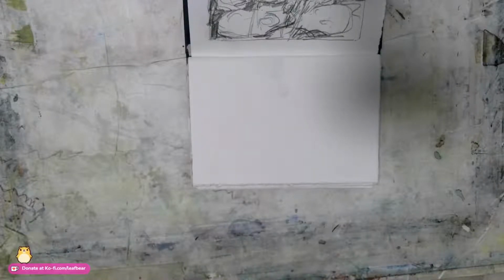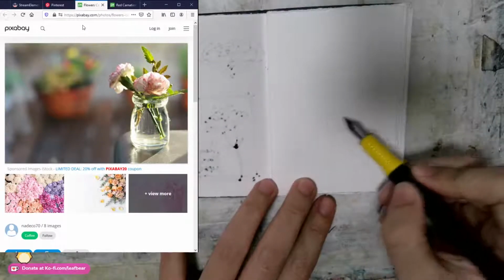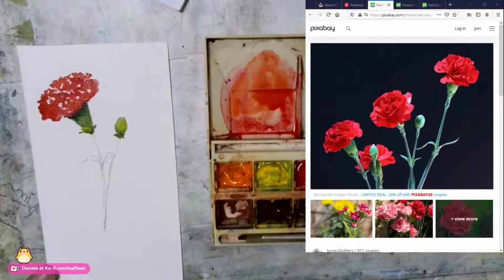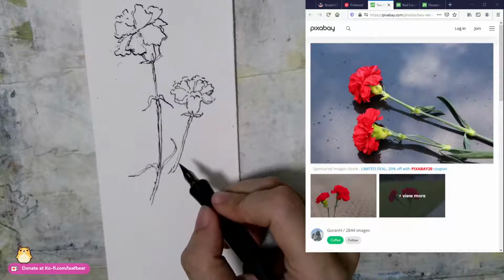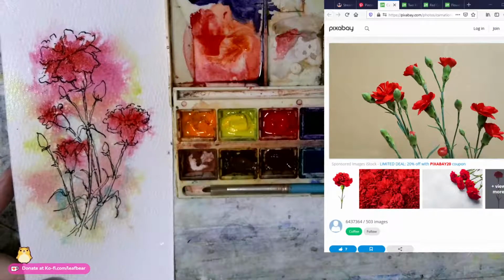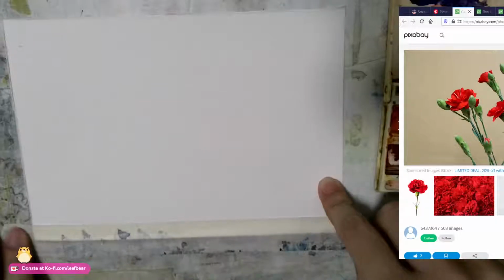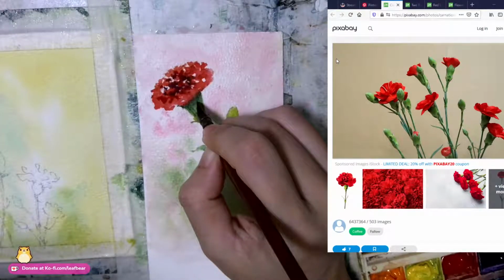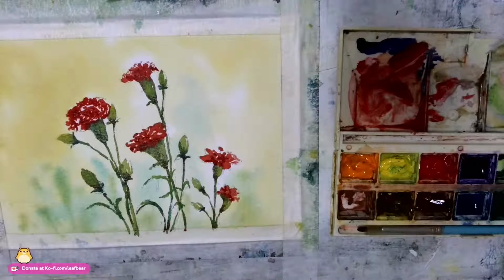Easy ways to paint Carnation Flowers for Mother's Day! [Live Demo 003]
This livestream starts around 5:47 , I showed you how to create a simple sketch and painting of carnation flowers for Mother's day! We started from studying the reference photos, to doing some quick thumbnail sketches, and painting with watercolors.

TIMESTAMPS:
0:00 - Livestream 003 - Painting Carnation Flowers for Mother's Day
5:47 - References photos
8:20 - Simple sketch & thumbnail studies
20:31 - Simple watercolor
37:53 - Ink & watercolor sketch with dip pen
1:09:35 - A full watercolor painting with wet-on-wet background

If you've paint-along, feel free to tag me on social media with the tag "LeafbearArtDemo"!  :)

✨* ——— ART MATERIALS ——— * ✨
The following lists the art materials that I use.

Watercolor Paints:
• [Holbein Artist's Watercolors]
• [Winsor & Newton Pro Watercolours]
• [M. Graham Artist's Watercolors]

Watercolor Brushes:
• [daVinci Brushe Set (For small/miniature paintings)]
• [daVinci 438 CosmoTop Mix B (Size 2)]
• Zhu Yu Tang Squirrel Mop (Size 2)
• [HwaHong watercolor brush set ]

Watercolor Papers:
• [Saunders Waterford CP Watercolor Paper]
• [BaoHong CP Watercolor Paper]
• [Daler Rowney Aquafine Watercolor Paper]
• [Canson XL Series Mix Media Pad]
• Arto Watercolor Paper (Malaysia Brand)

Pens:
• [Sailor Fude De Mannen Fountain Pen]
• [Zebra Sign Brush Pen Fine Print]
• [Zebra Fude Sign Brush Pen Set]
• [Zebra SARASA Clip 0.5 Vintage Brown]
• [Uni Pin Fine Liner 0.5 / 0.8]
• [Pentel Arts Pocket Brush Pen]

Cameras for Streaming:
• [IPEVO V4K Ultra High Definition USB Document Camera]
• [Logitech C922x Pro Stream Webcam]